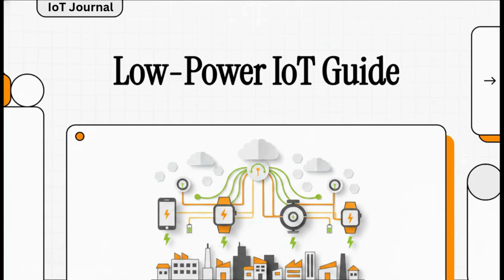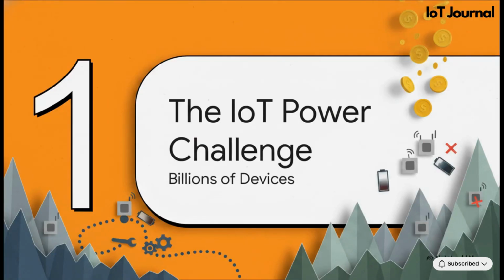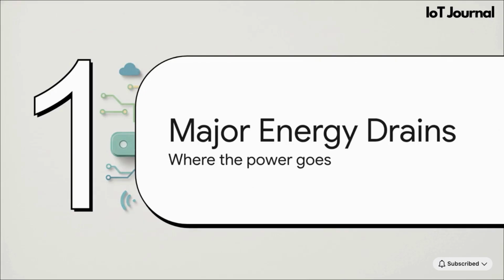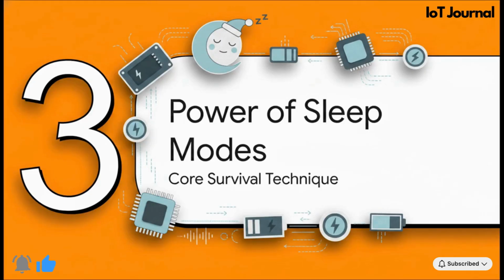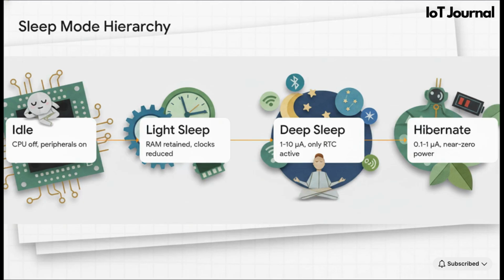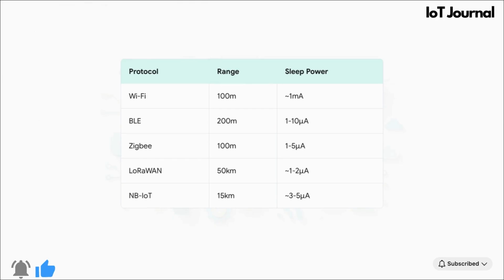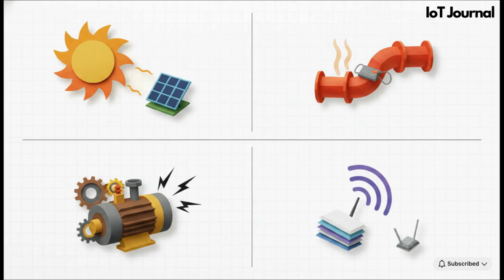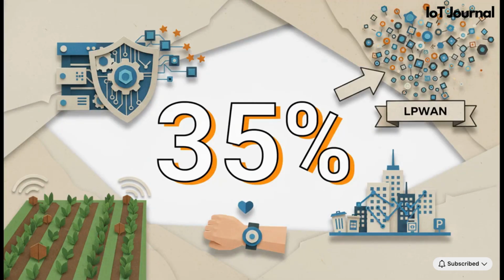Power Consumption in IoT: The Complete Guide to Low-Power Design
🔋 How does a tiny IoT sensor survive for 10+ years on a single battery — in a remote field, on a pipeline, or inside a factory wall? In this video, we break down everything about power consumption in IoT: why it's the #1 design challenge, how low-power protocols work, and what technologies are making battery-free IoT devices a reality.

👇 What's your biggest challenge in IoT power design? Drop it in the comments!